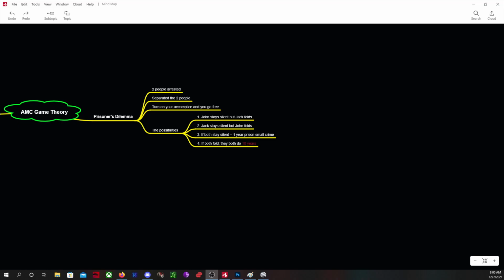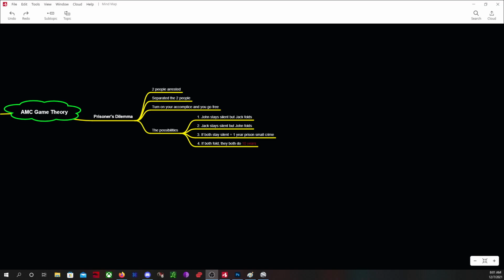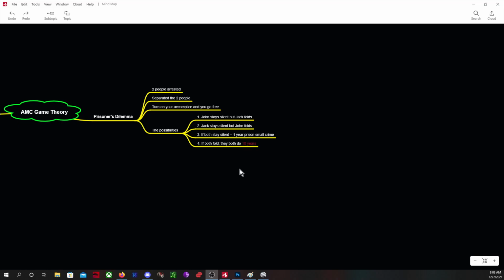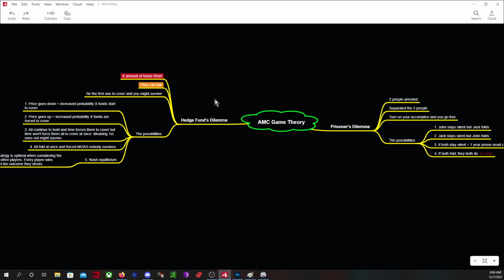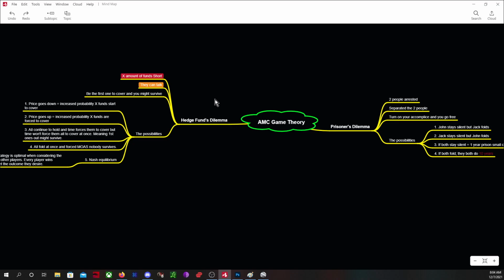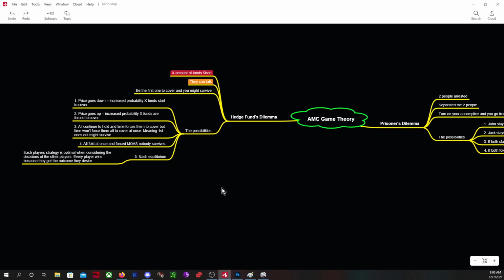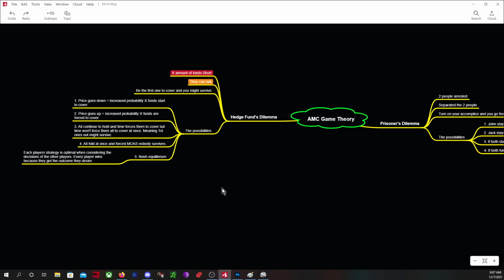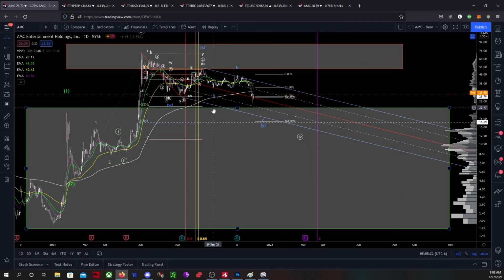AMC Game Theory - High Level Thinking like a Hedge Fund